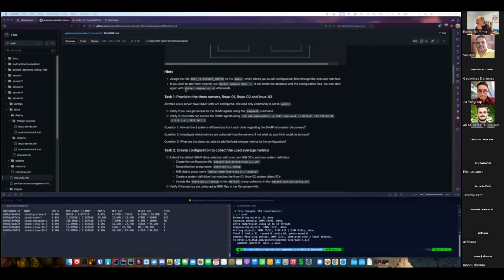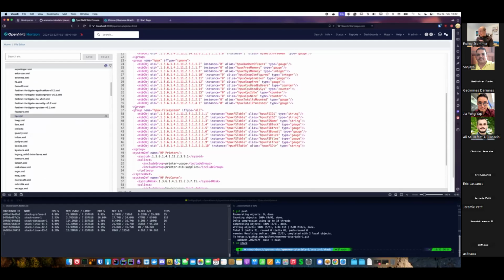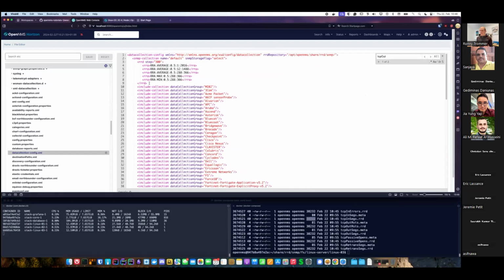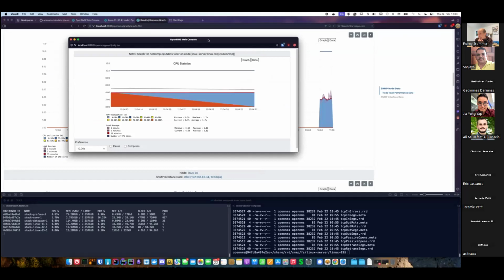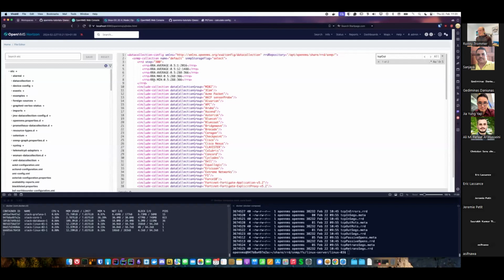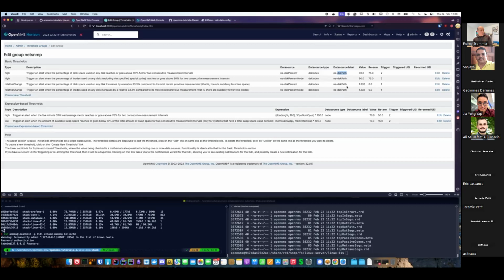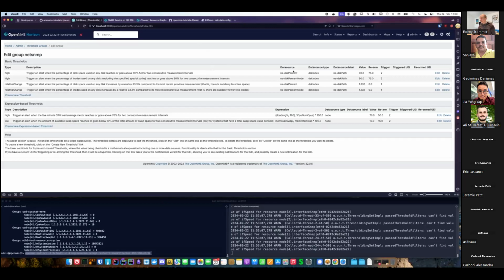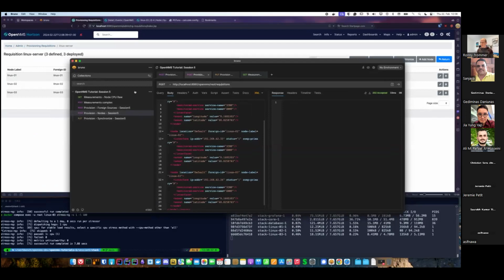OpenNMS Basic Training Session 6 ONMS Performance Management 2